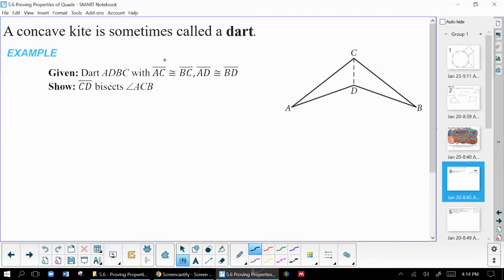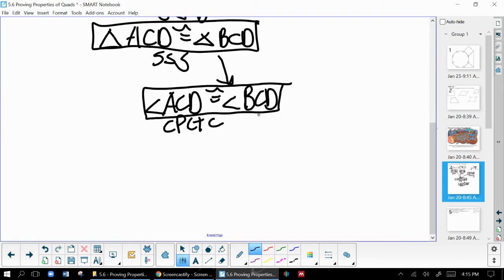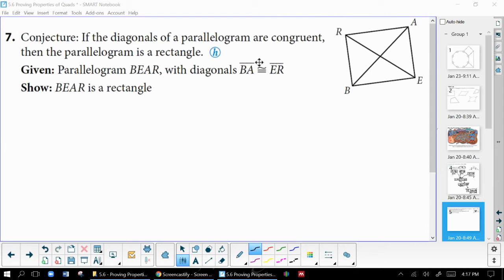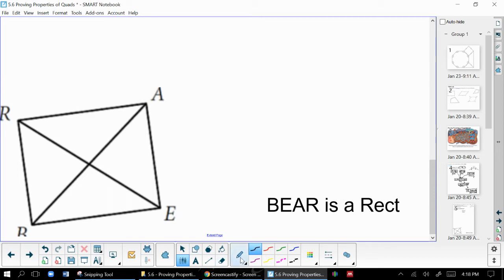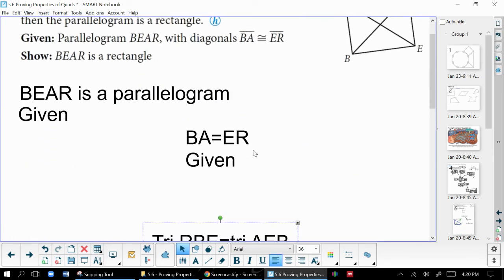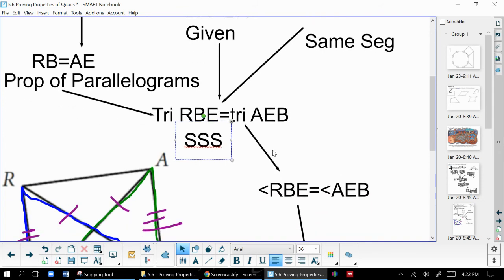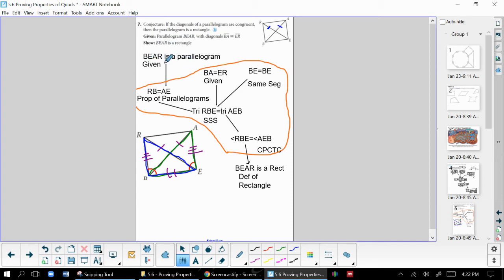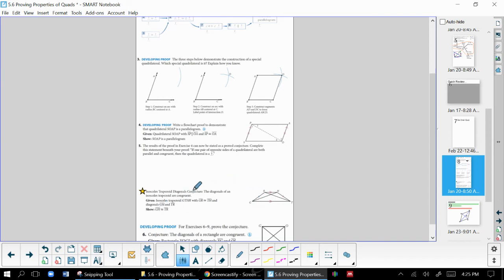5.6 Lesson Part 2